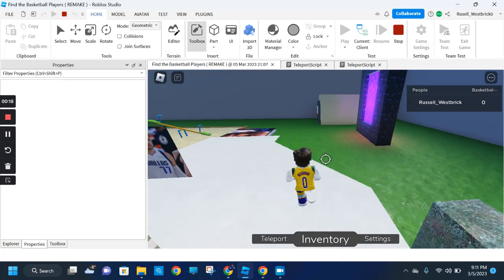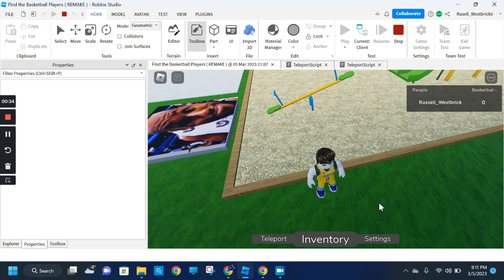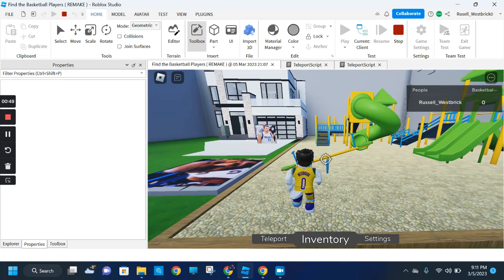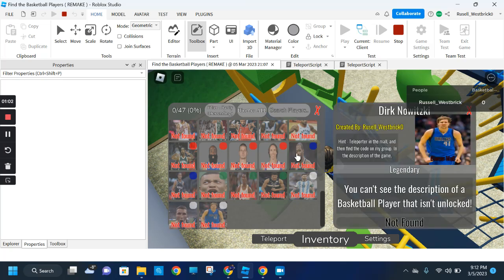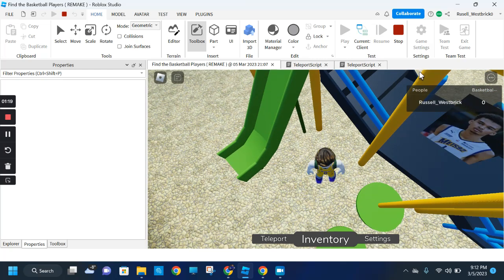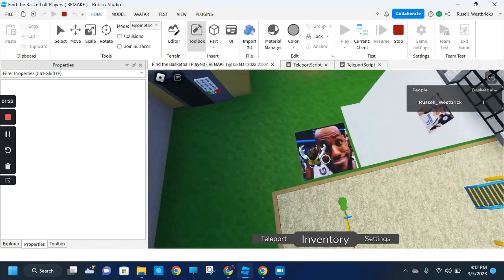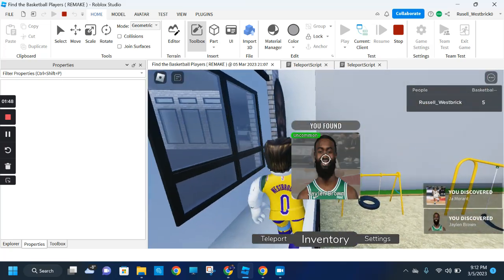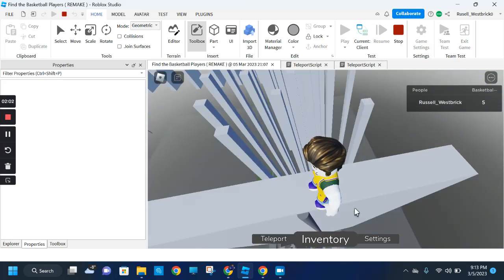Find the Basketball Players! NEW PROJECT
Sorry, I've been away for a while, but I've been working on this game lately, so yeah, that's why I'm really busy. The live stream will be SUNDAY 19th in March at 11am CST. So make sure to be there if you want to win something lol.